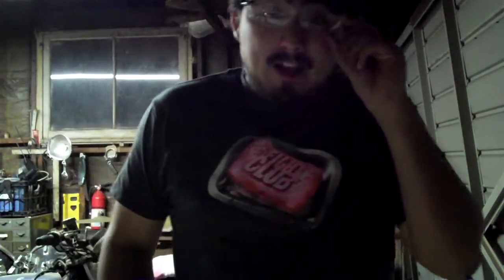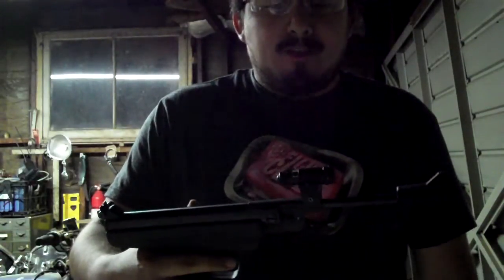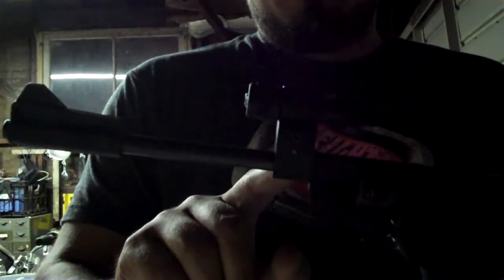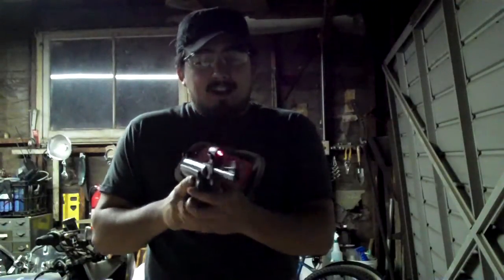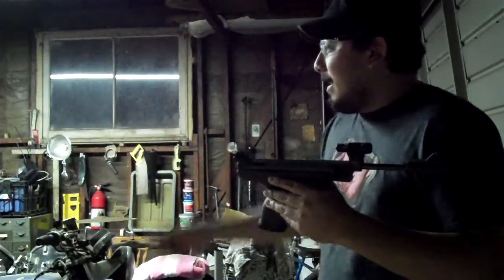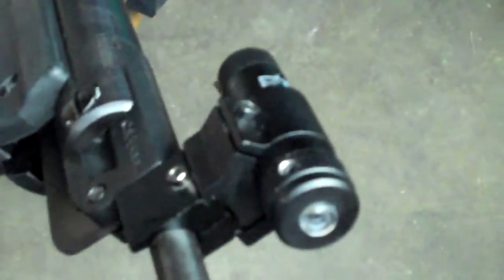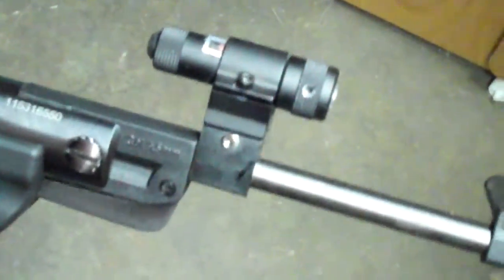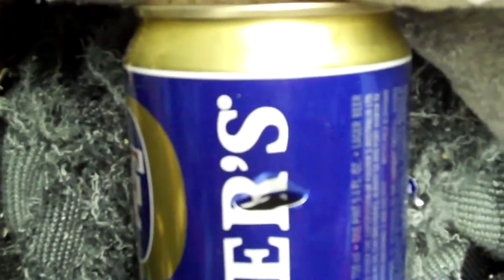IZH Baikal 53m Review Update: Laser Accessory!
By using a Crosman 459MT intermount for the Crosman 1377 pistol, I installed a laser to the top of the 53m's barrel!